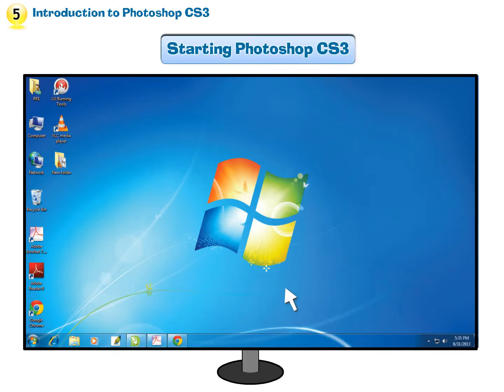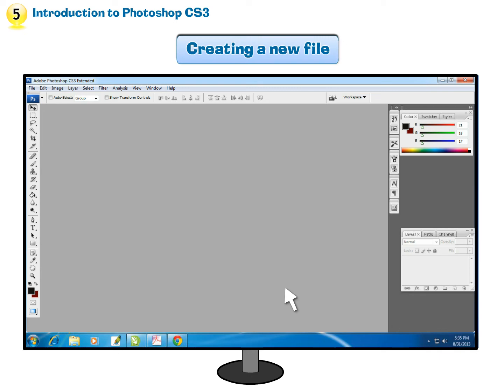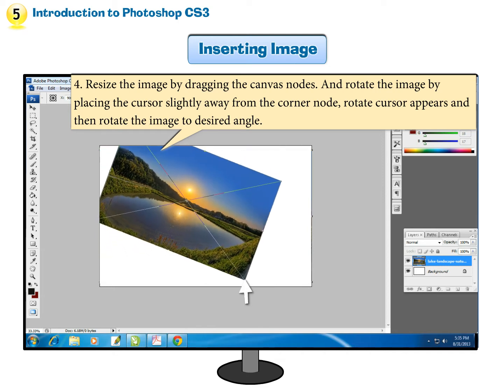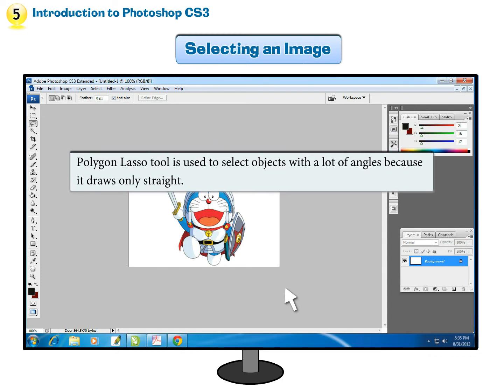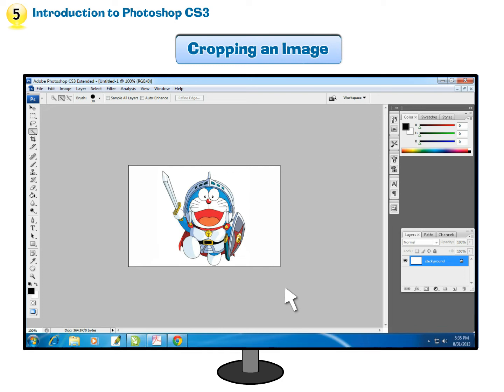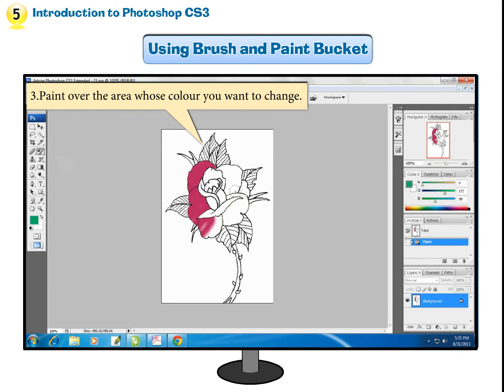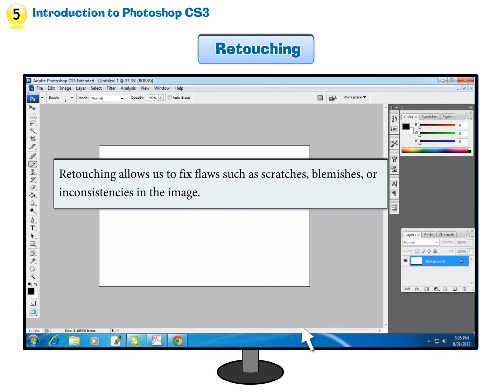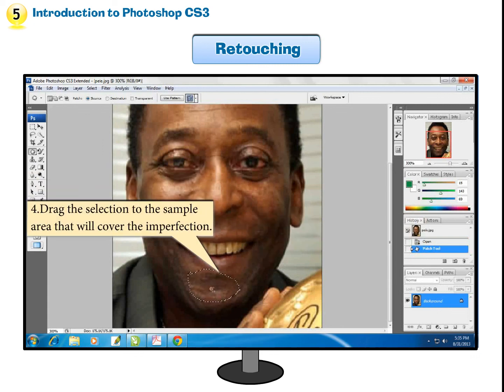Chapter 5 Part 1